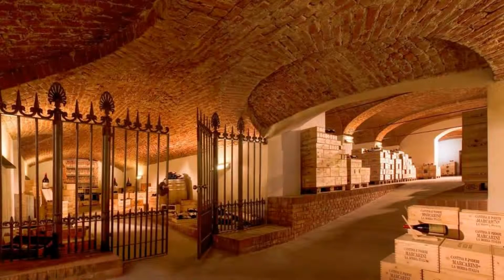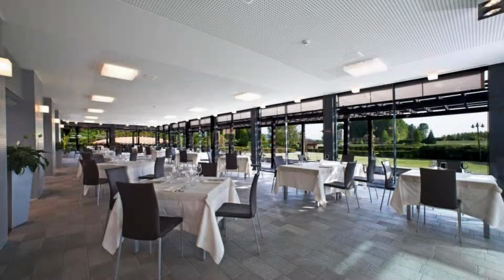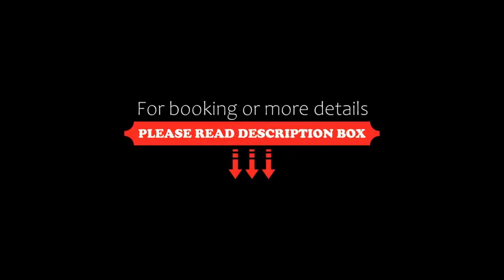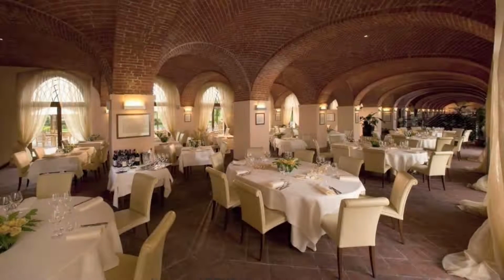Albergo dell'Agenzia, Bra, Italy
About Property:
You're eligible for a Genius discount at Albergo dell'Agenzia! To save at this property, all you have to do is sign in.
Albergo dell'Agenzia once belonged to the King of Savoy. It has 2 hectares of gardens, a pool and gym and a great restaurant.
This elegant building is located close to Alba and just 10 minutes' drive from Bra town centre.
The Gastronomic University and the Wine Bank are on the same site as the hotel.
The pool has views over the quiet gardens.
Rooms at Alberg...
Property Type: Hotel
Address: Via Fossano 21 - Pollenzo, 12042 Bra, Italy
Searching For
1. Albergo dell'Agenzia - Bra - Italy
2. Albergo dell'Agenzia - Bra - Italy Address
3. Albergo dell'Agenzia - Bra - Italy Rooms
4. Albergo dell'Agenzia - Bra - Italy Amenities
5. Albergo dell'Agenzia - Bra - Italy Offers and Deals
Audio Credit:
Track Title: Blank Slate
Artist: VYEN